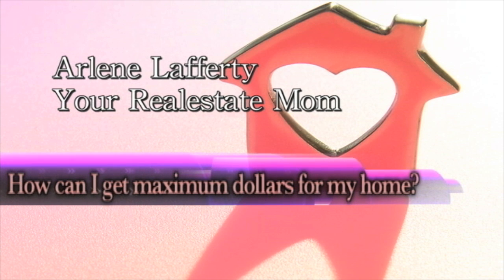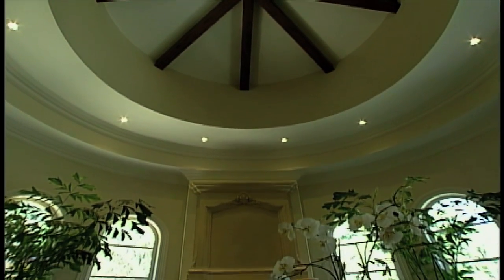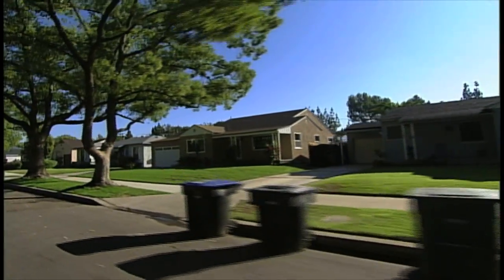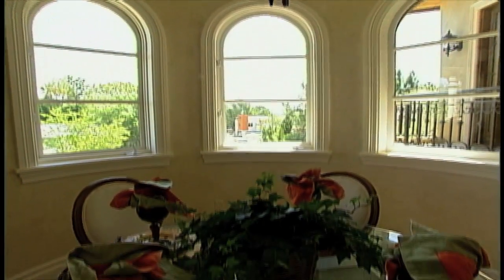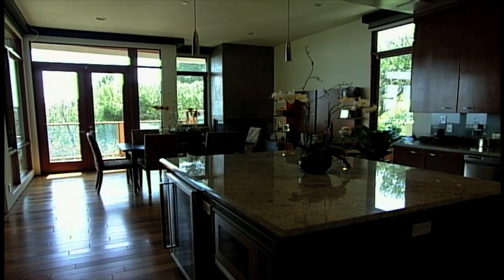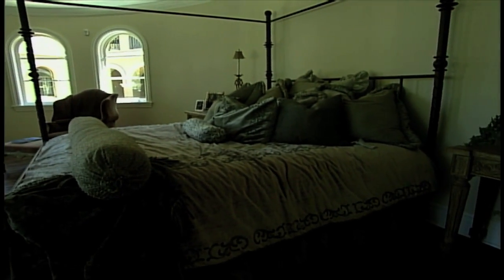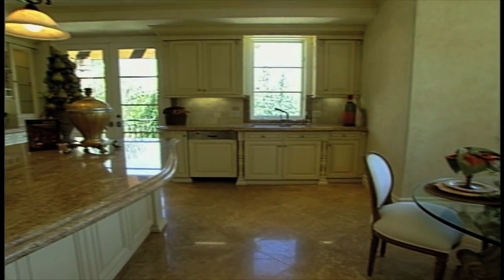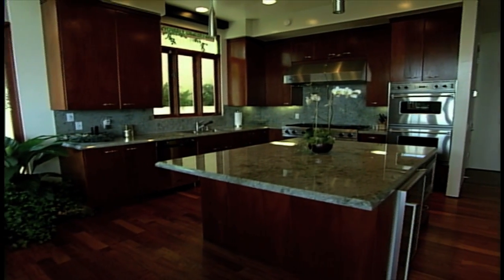How do I get maximum dollars for my home?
This video will give you tips and insight on how  to get maximum dollars for your home.